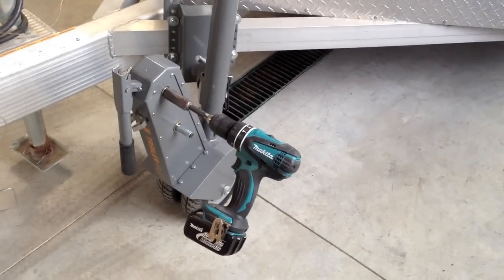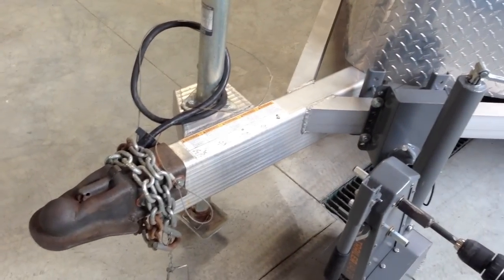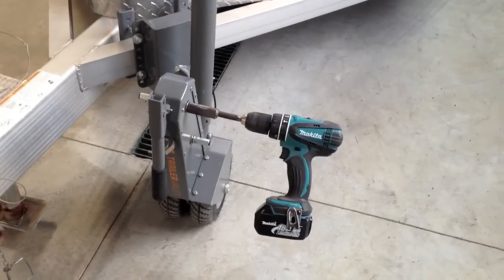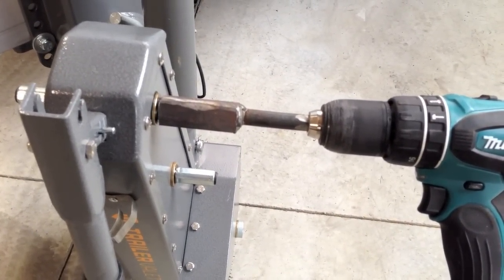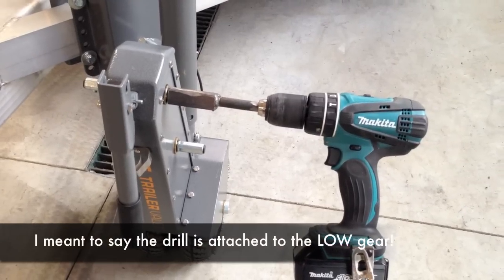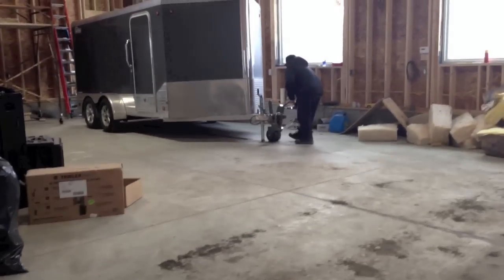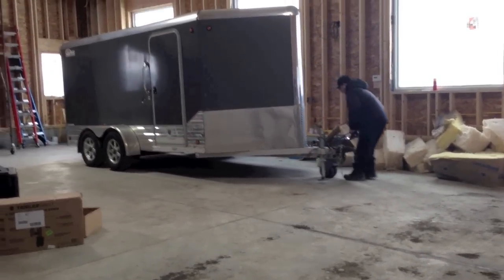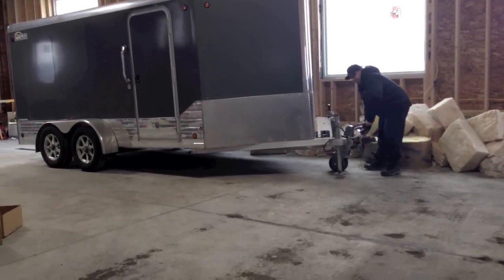Trailer Valet Drill Bit Modification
Drill Bit Modification to a standard Trailer Valet moving a 7x14 Dual Axle Cargo Trailer.